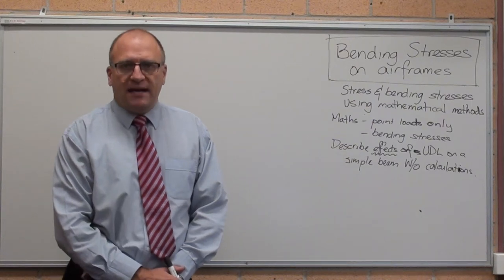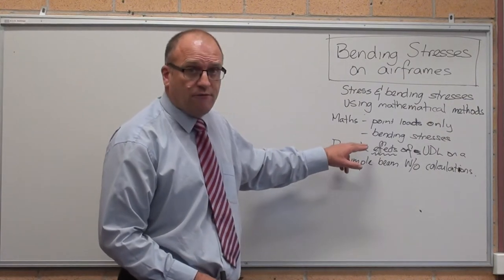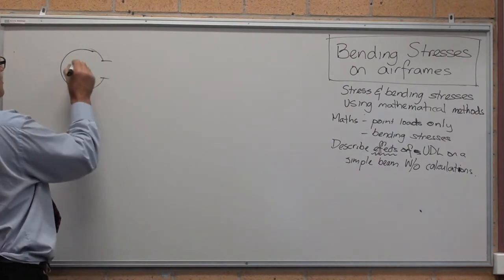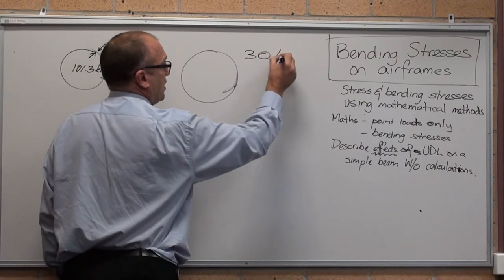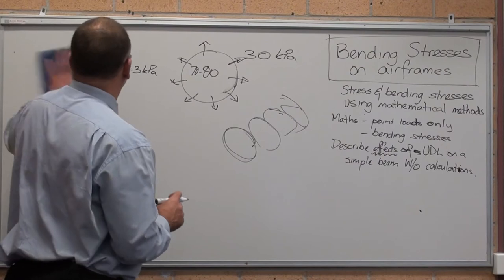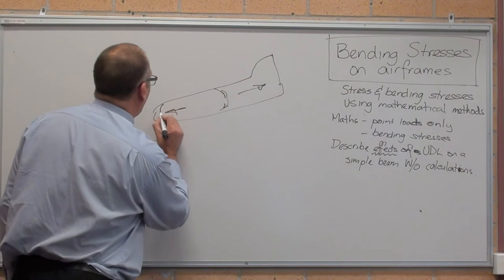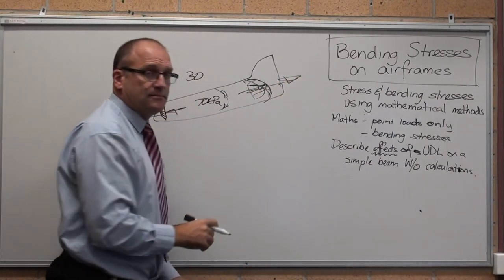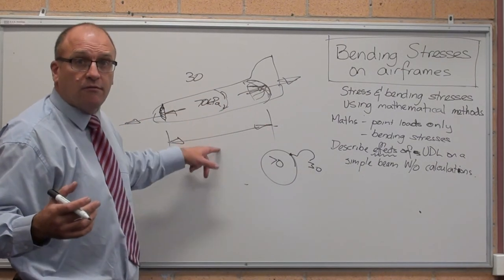Mechanics - Aeronautics - Hoop Stress due to a pressurised cabin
Bending stresses acting on a plane in flight

Suggested viewing order

Worked example - Calculate Shear Force Diagram and Bending Moment Diagram of an aircraft on the tarmac

Worked example - calculate Shear Force Diagram and Bending Moment Diagram of an aircraft in the air.